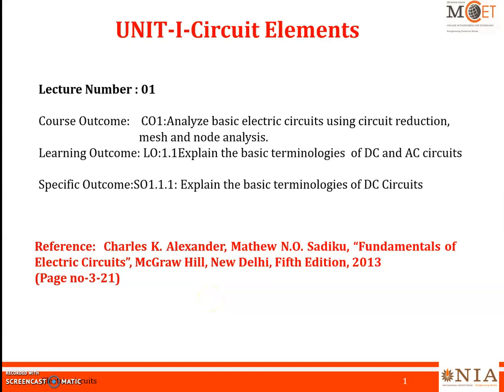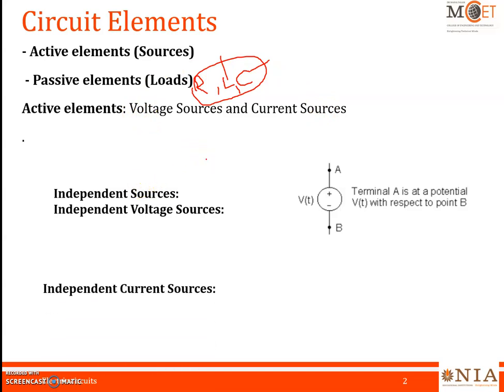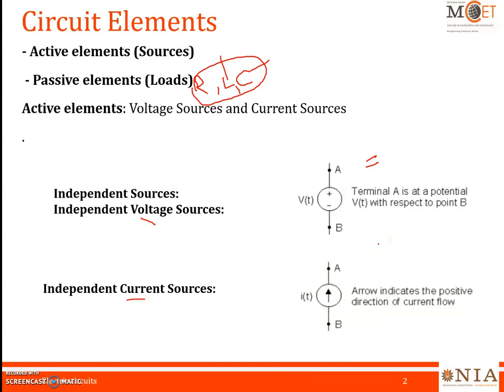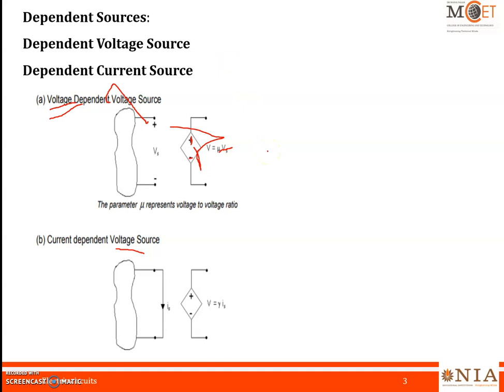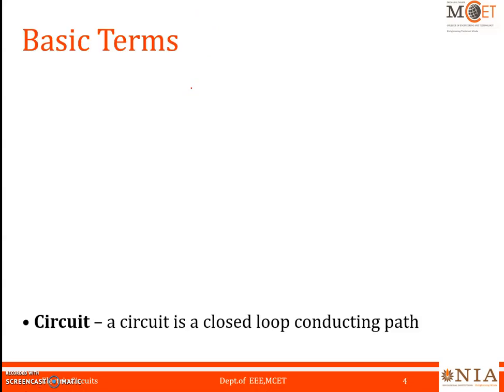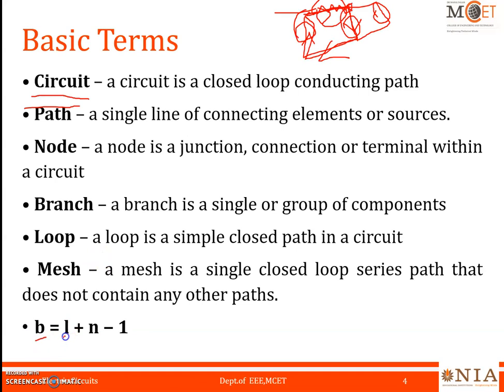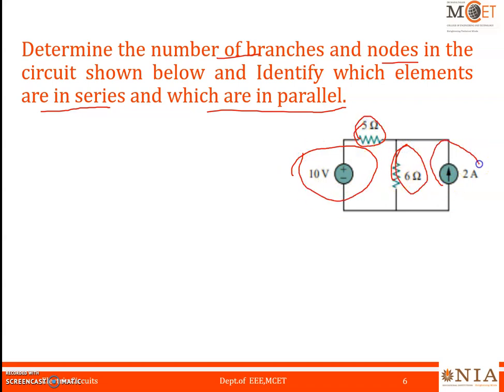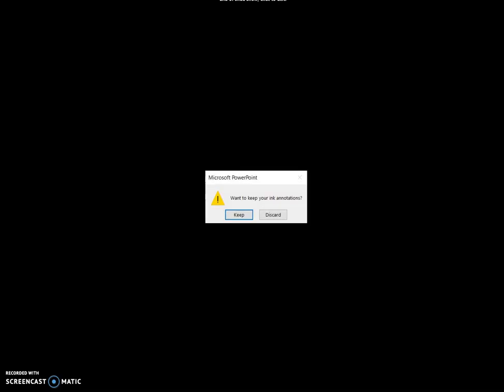Basics of Circuit Elements